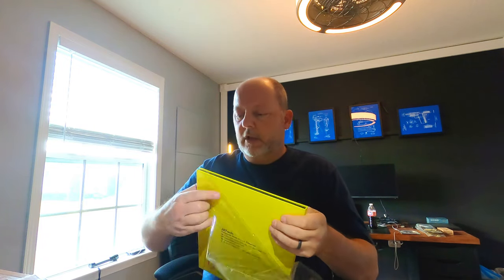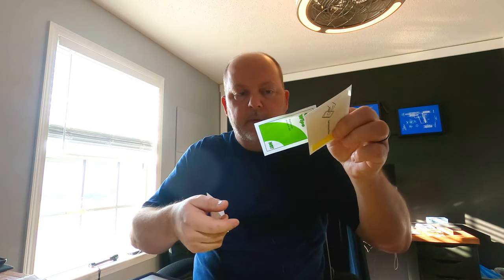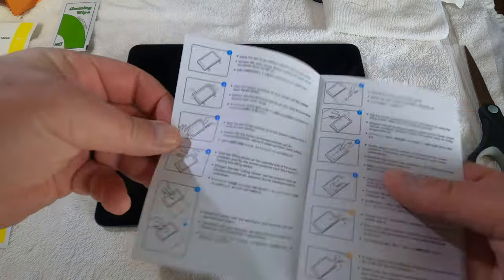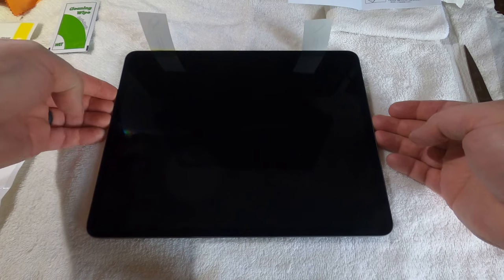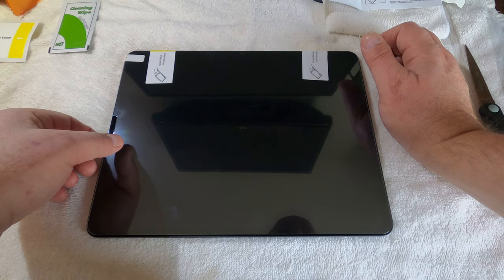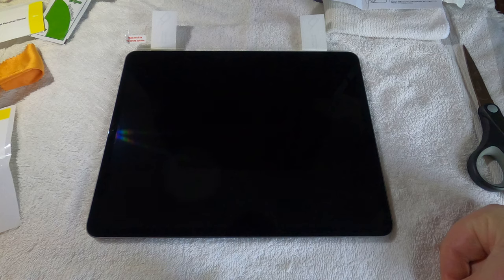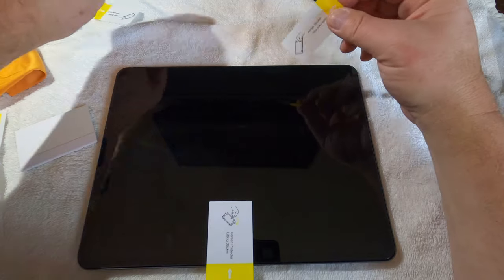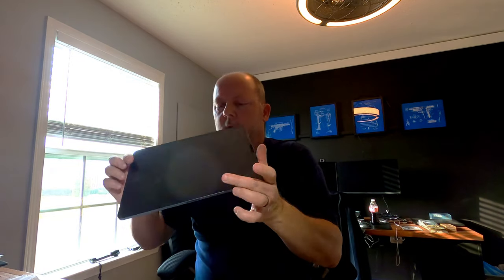2020 12.9” iPadPro Screen Protector installation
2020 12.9” iPadPro Screen Protector installation
* Hopefully this will show you how to do it.
JETech Screen Protector for iPad Pro 12.9-Inch (2020 and 2018 Model, Edge to Edge Liquid Retina Display), Face ID Compatible, Tempered Glass Film
by PCAccessory_JETech_Authorized